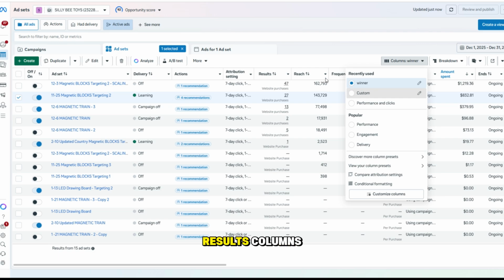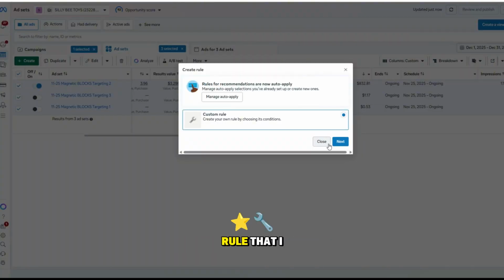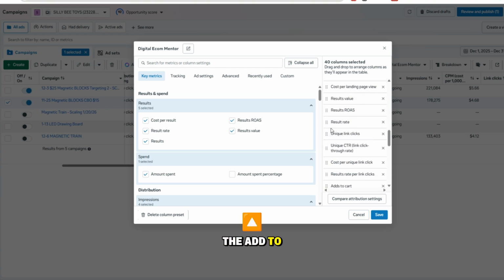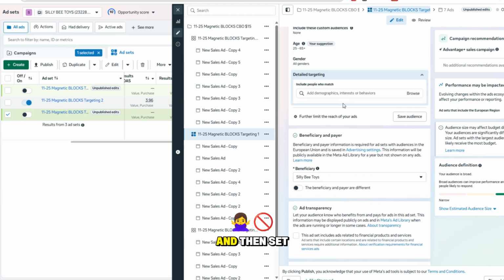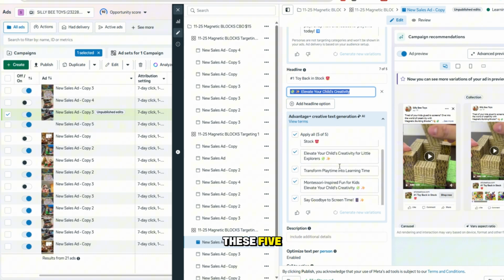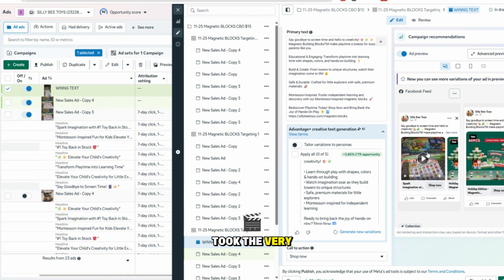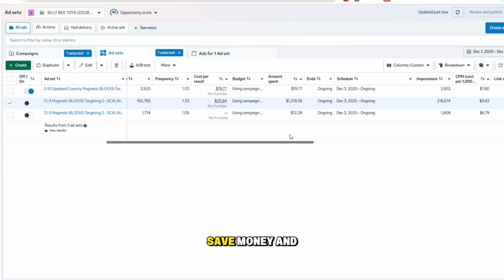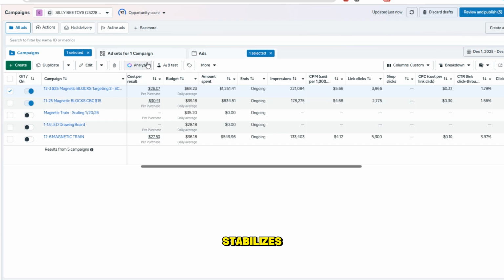THE BEST Facebook Ads Tutorial for Shopify Dropshipping (2026 Full Guide)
In this video, I’m walking you through my complete Facebook (Meta) Ads setup for Shopify dropshipping in 2026 — step-by-step.

If you’re struggling with:

high CPC

no add-to-carts

random sales with no consistency

scaling too early

confusing campaign structures

…this is the full guide I’d want you to watch first.

I’ll show you how I think through:
✅ Campaign setup (Sales + Advantage/catalog strategy)
✅ CBO starting budgets (like $35–$40 tests)
✅ Ad set structure (broad + targeted variations)
✅ What to look at first in Ads Manager columns
✅ Kill rules (CPC / spend / no ATC logic)
✅ When to scale (and when NOT to touch budgets)
✅ How I use Google Trends for buyer keyword ideas
✅ How to study winning ads in the Meta Ad Library (and model angles the right way)
✅ How to build stronger ads with better headlines + primary text
✅ Cost-per-result goals / bid cap style scaling ideas
✅ How to think like a mentor, not just a beginner

This is not just a “launch the campaign” tutorial — this is a launch + manage + optimize + scale walkthrough.

If you want help from me directly (Scott Raley / Digital Ecom Mentor), I also offer coaching and a free course.

If this helps, comment “MENTOR” and I’ll know you want more videos like this.